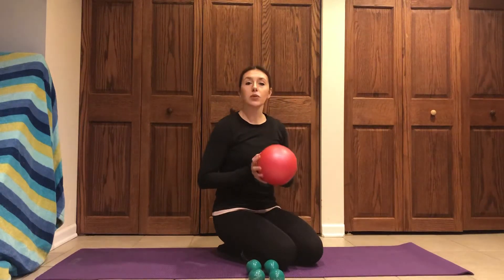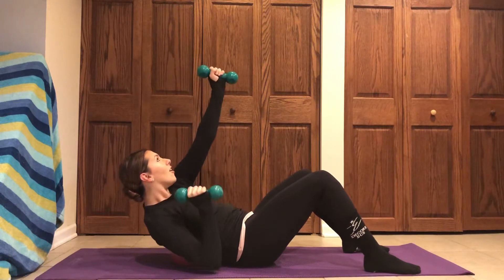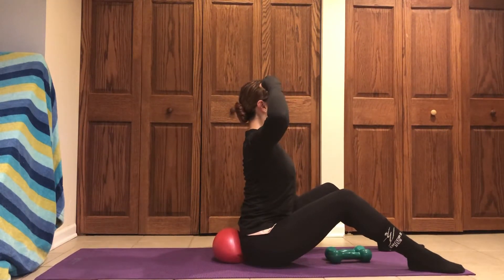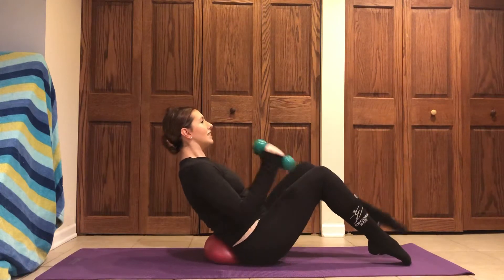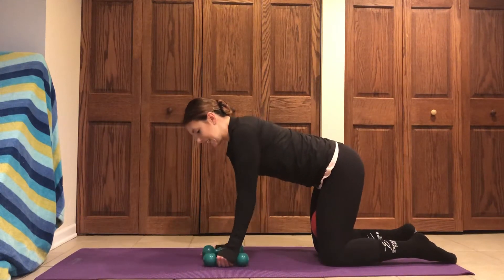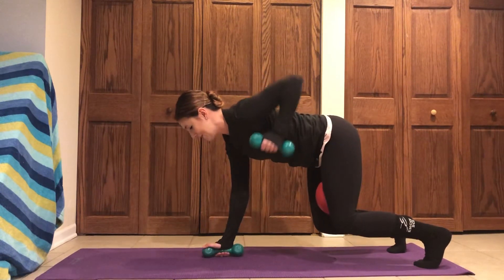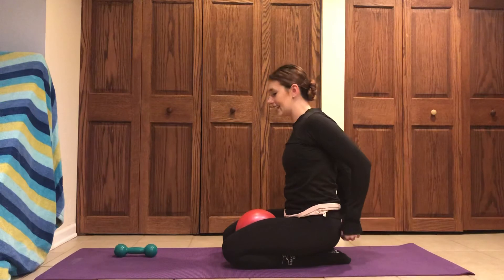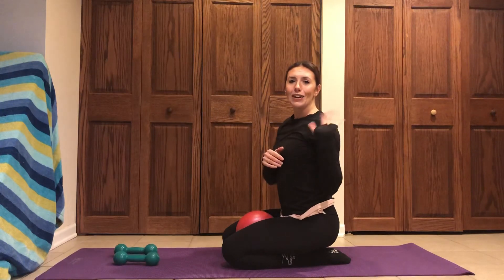Upper Body and Core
SPRI ball and 5lb weights used in video, you can use whatever you have- towel, pillow, 2-5lb weights! Follow along and work through your level! Keep moving while I’m talking!

Always work at your level and speak with a physician before beginning a new fitness routine.